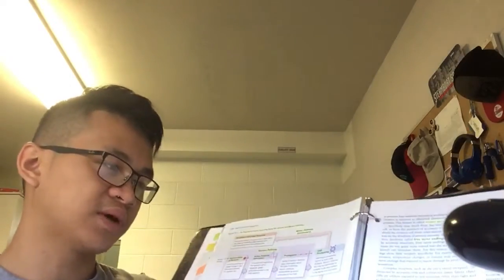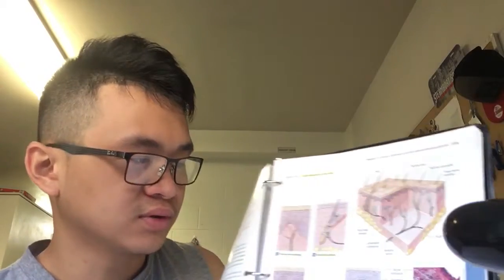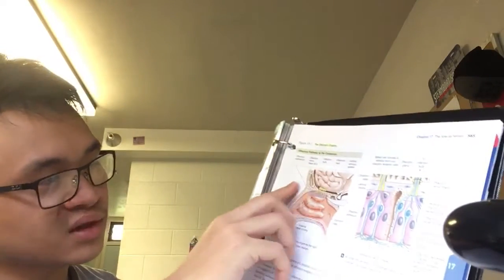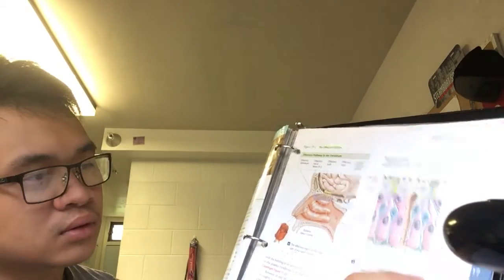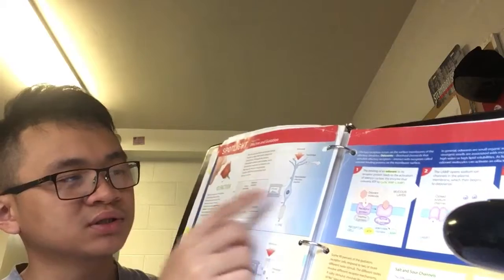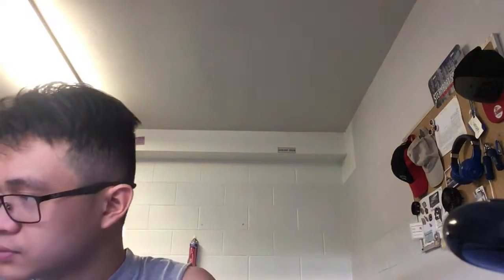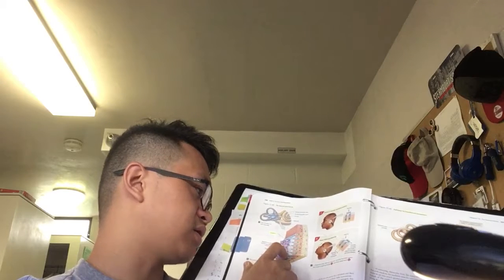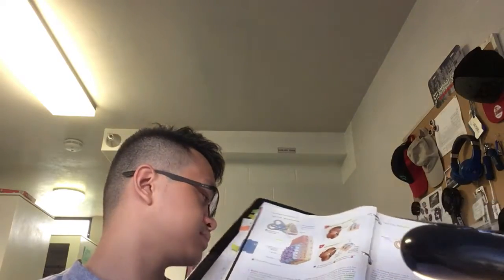Studying for Anatomy Quiz